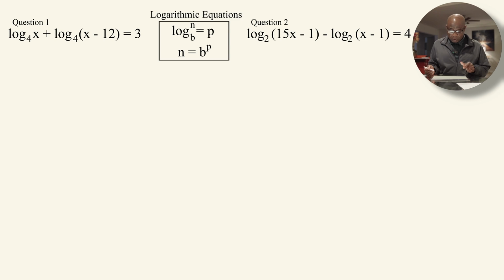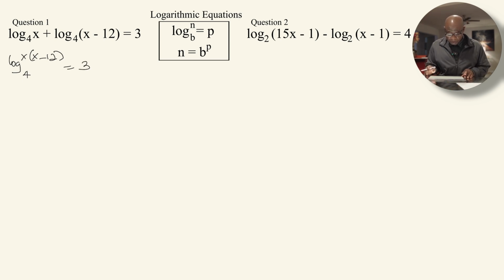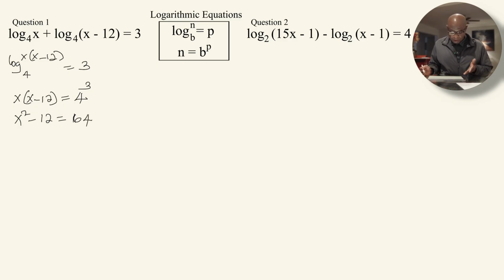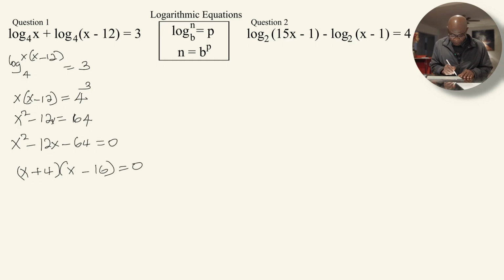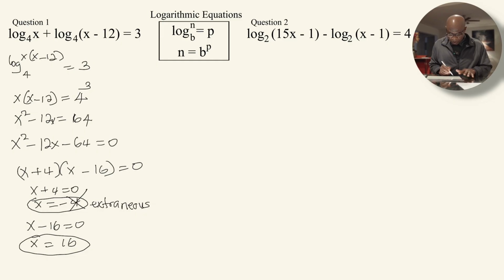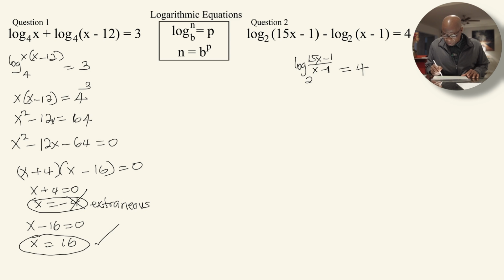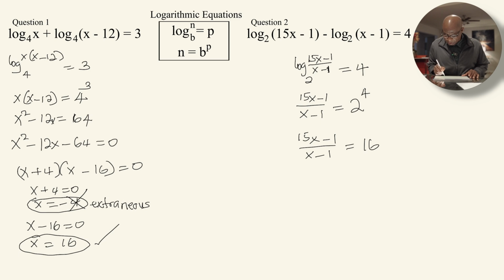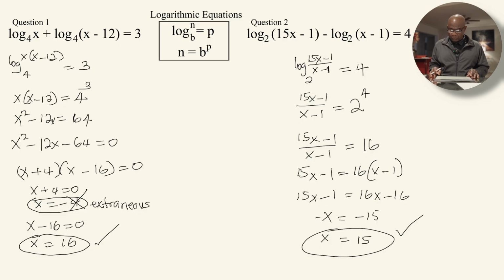Wyzant Tutor Spotlight: Dr. Darlington E., 12/21/2025 18:08:38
Meet Wyzant tutor Dr. Darlington E.
SEASONED EDUCATOR WITH MANY YEARS OF EXPERIENCE.